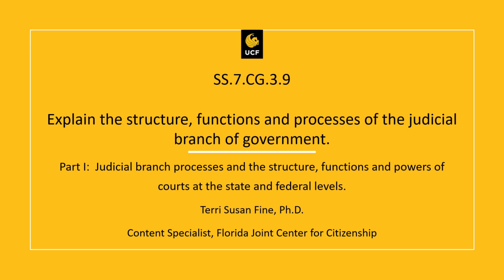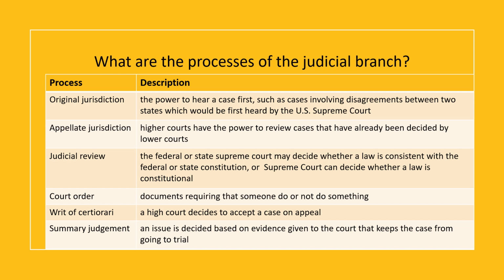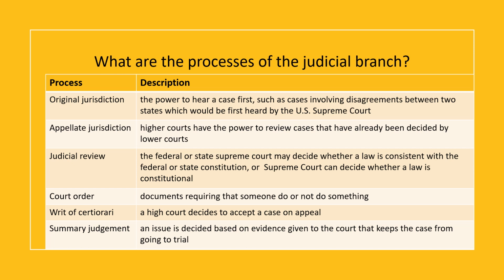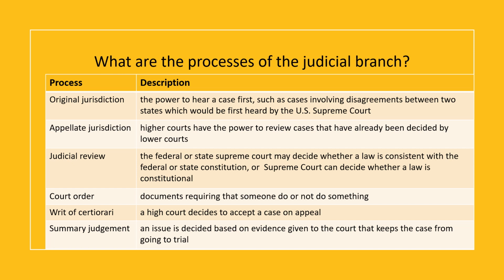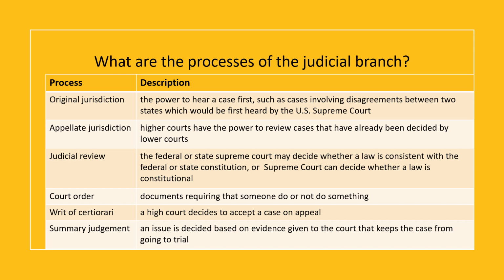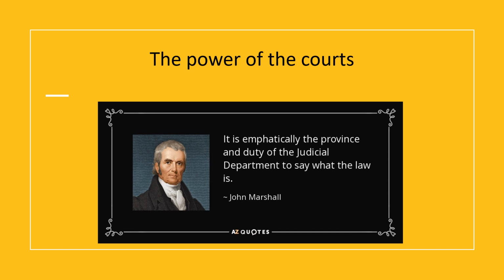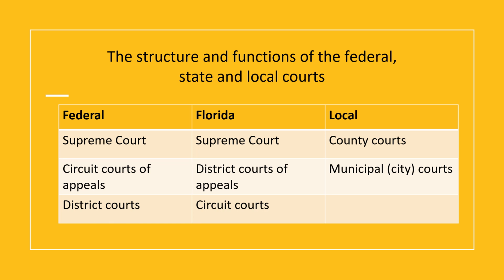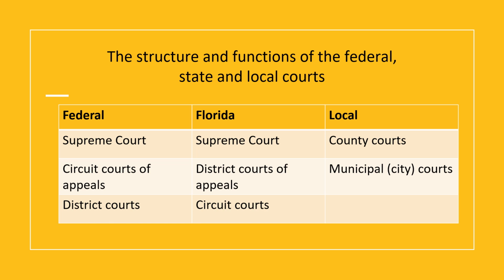Florida Civics Benchmark 7.CG.3.9 Narrated Powerpoint Part l